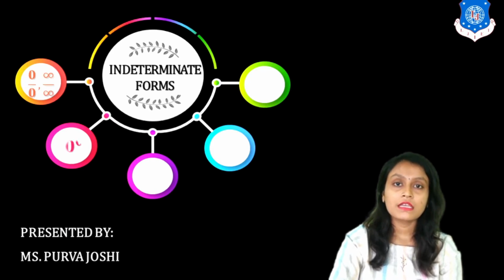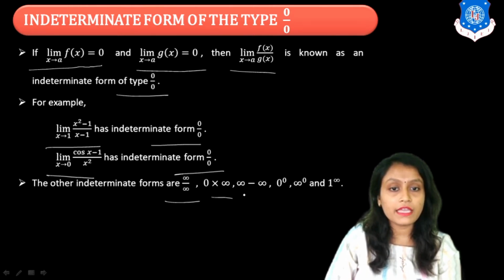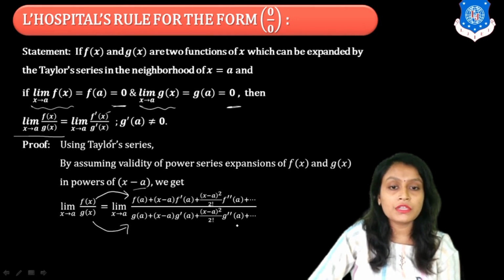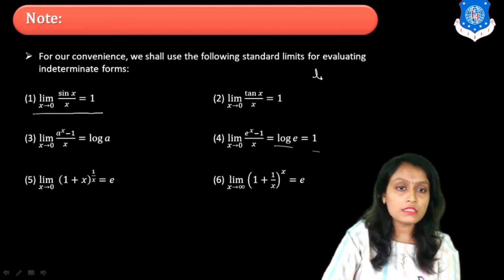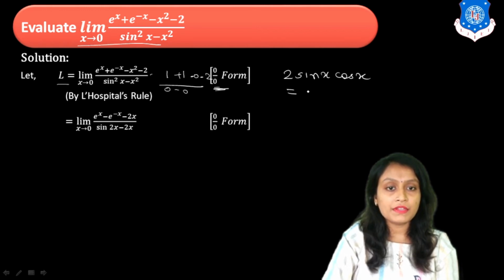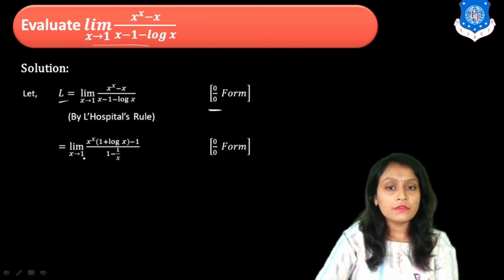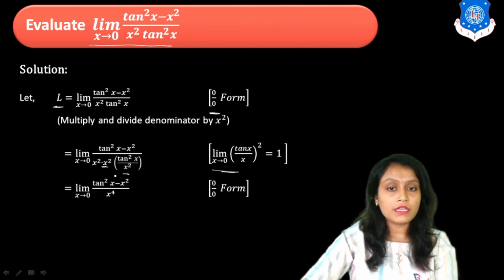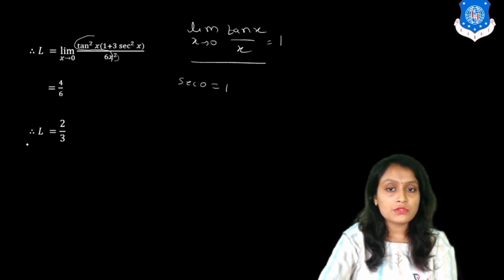Lec-26_Indeterminate Forms Part 1 | Mathematics-1 | First Year Engineering